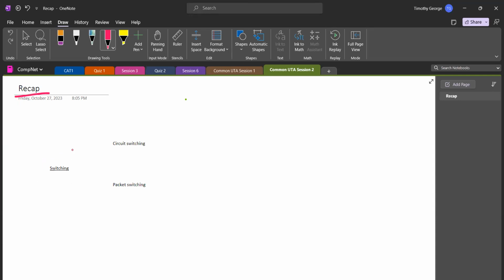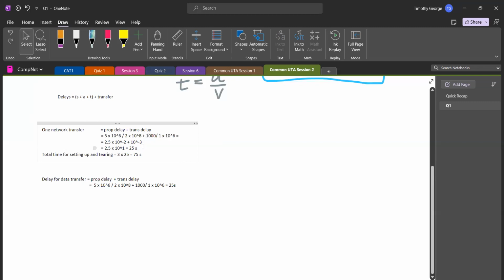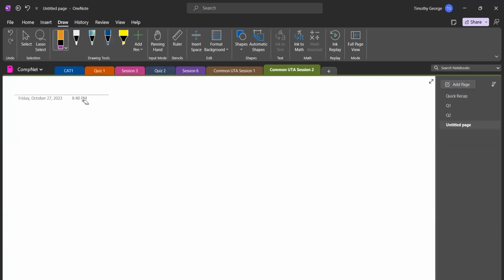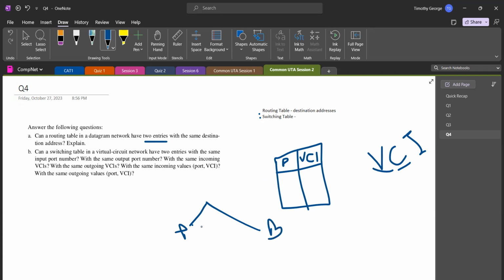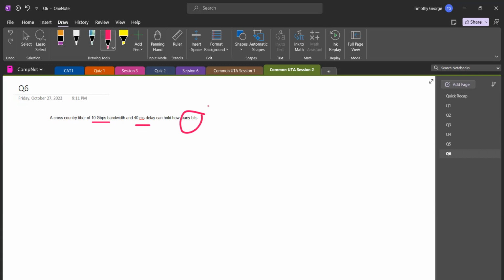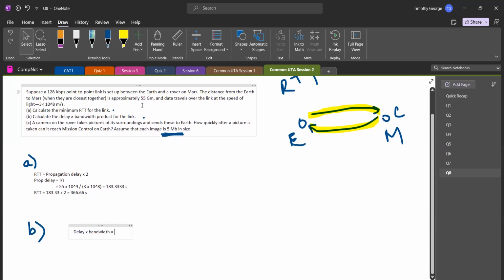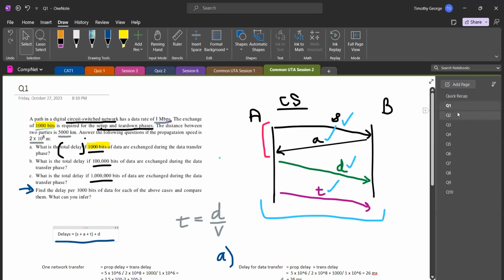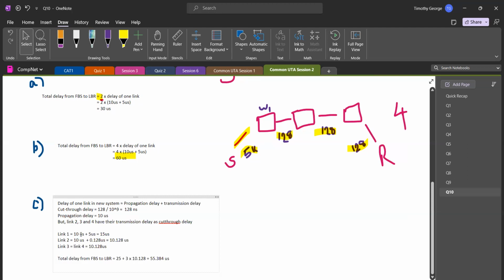Session 8 - Circuit and Packet Switching (Module 2)